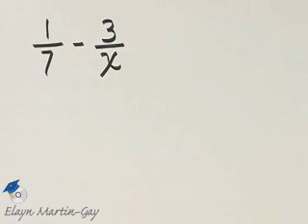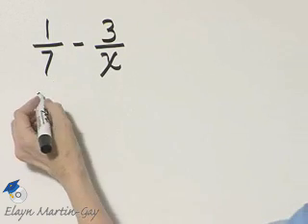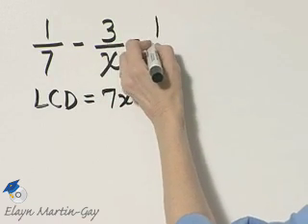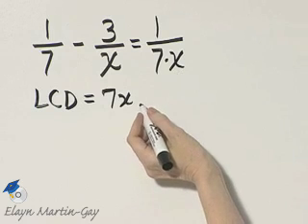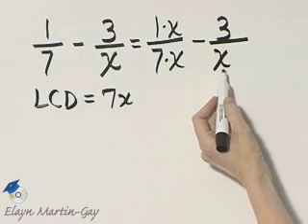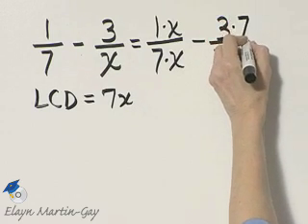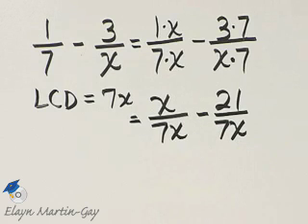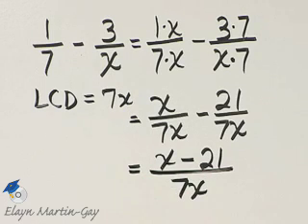Martin-Gay Prealgebra Ch 4 Ex 13